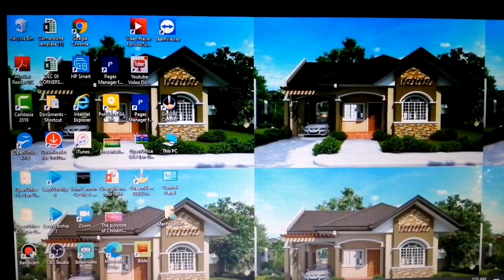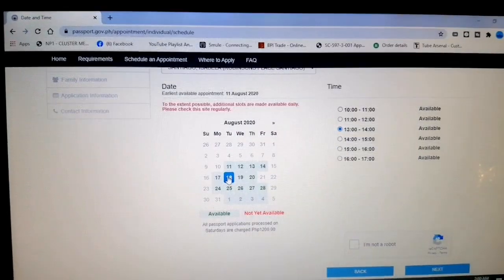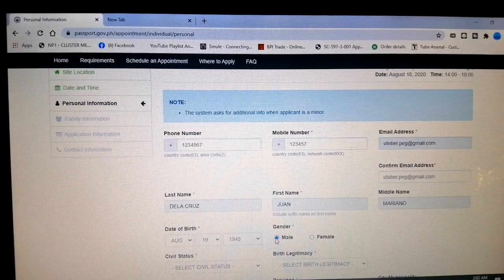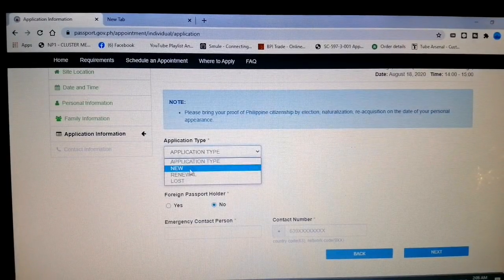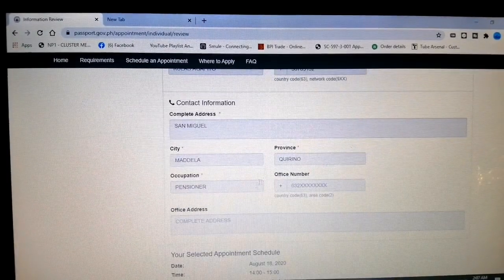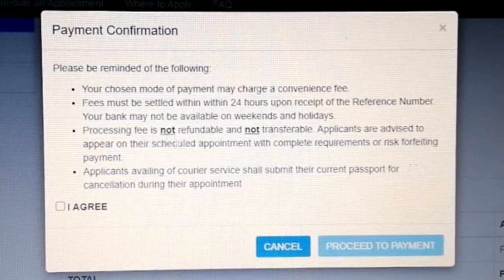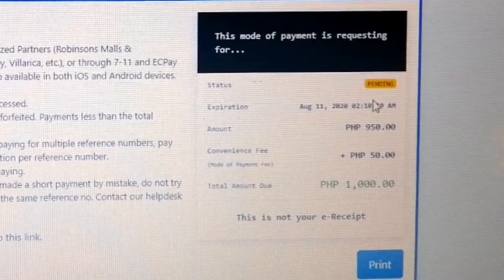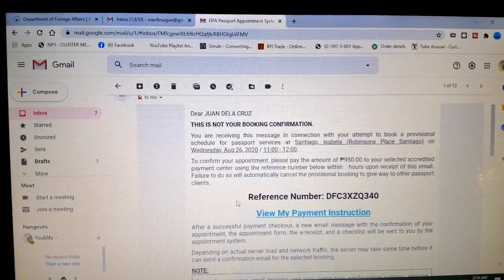HOW TO BOOK A PASSPORT APPOINTMENT ONLINE || PHILIPPINE PASSPORT passport application online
Keep watching till the end.